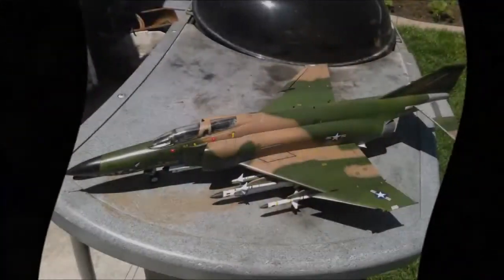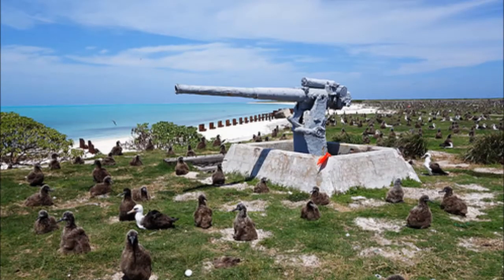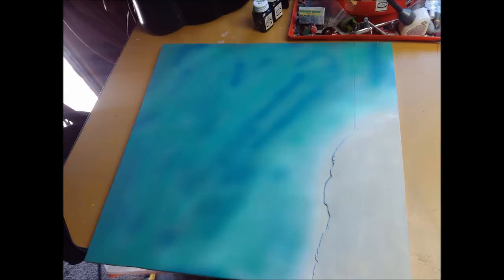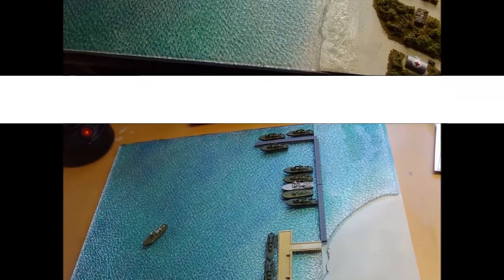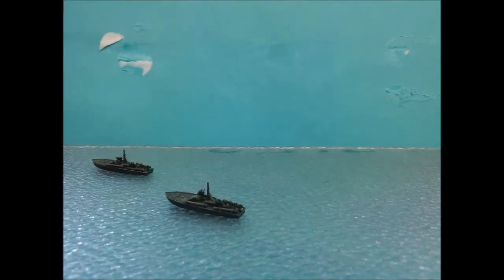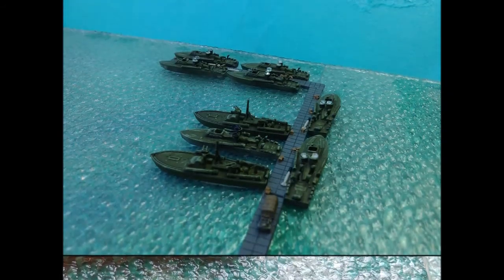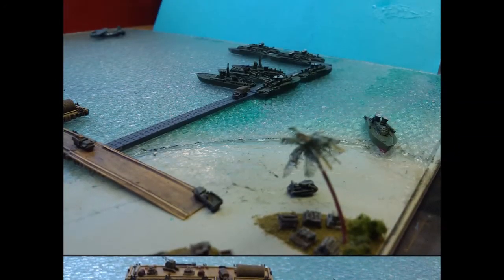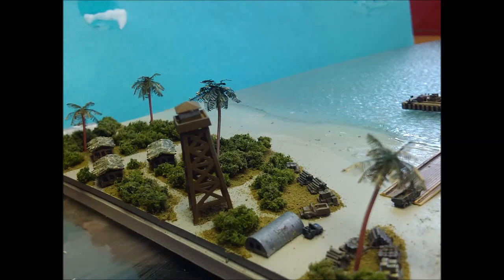Battle of Midway PT Boat base in 1/700 scale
A build I did representing the PT boat base on Midway Island June 1942 in 1/700 scale